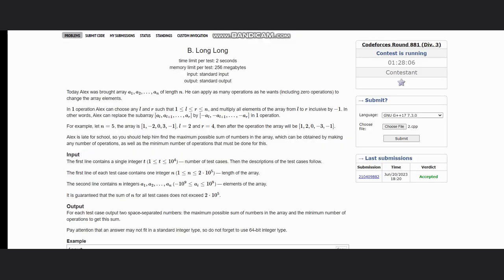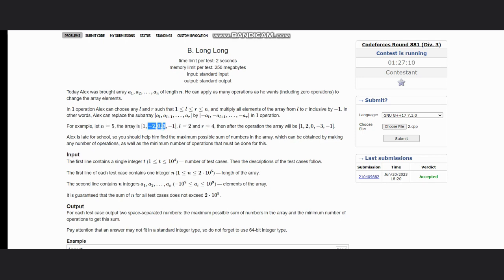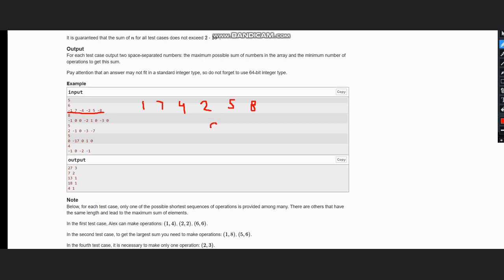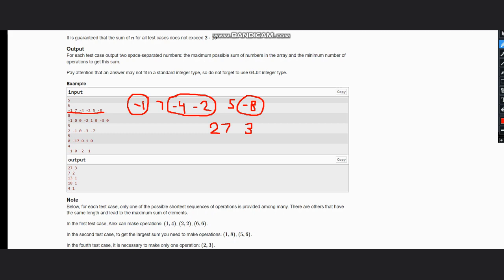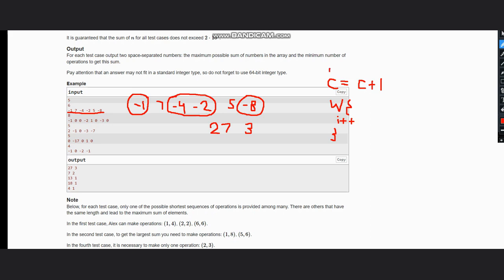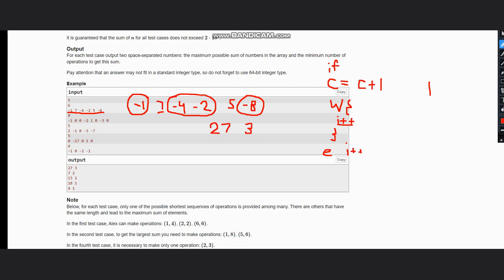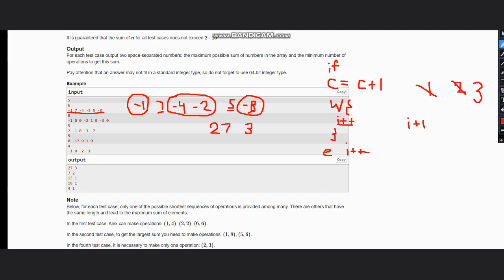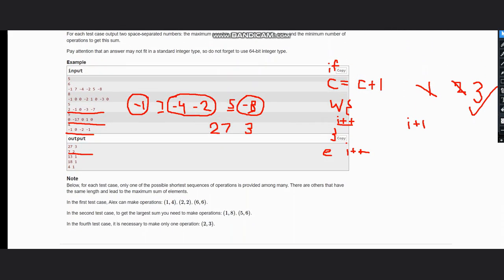B. Long Long | Codeforces Round 881 (Div. 3) | Full Solution